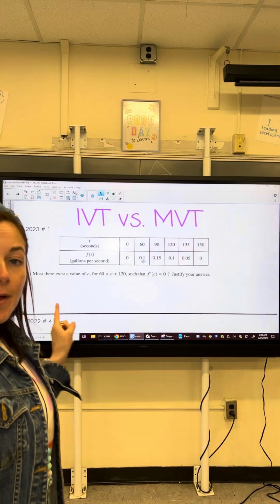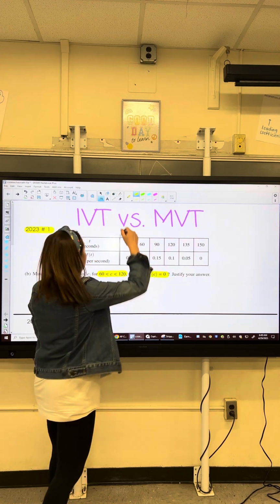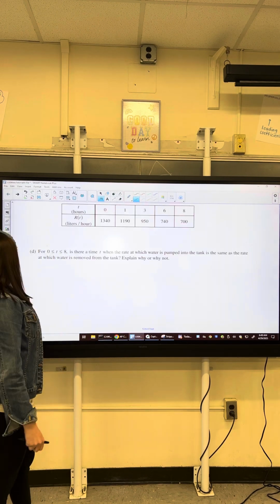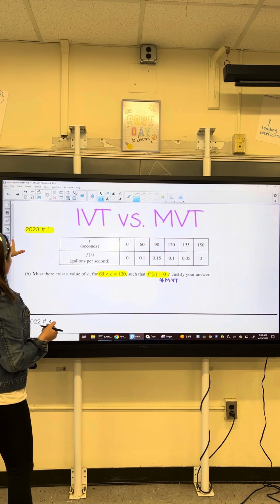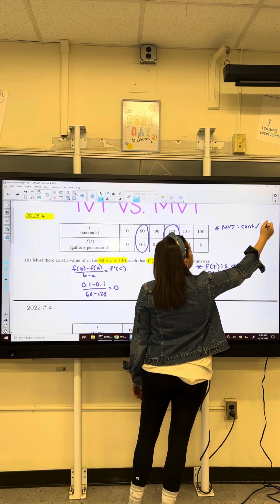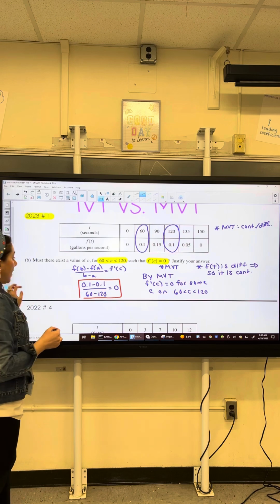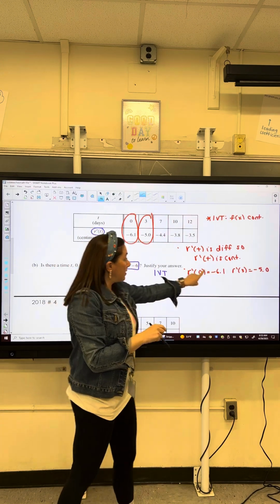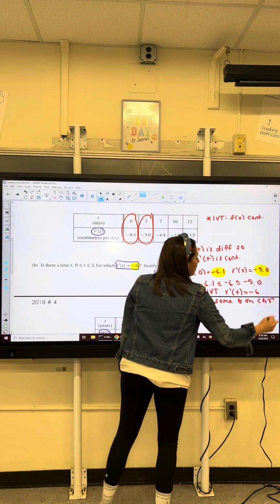IVT or MVT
Learn how to quickly tell if it’s the IVT or MVT.